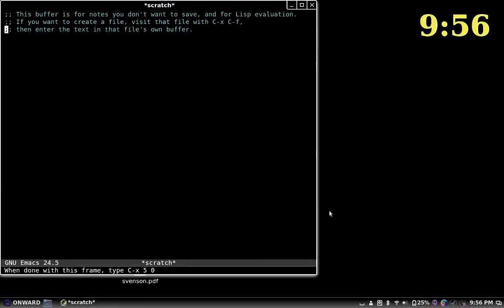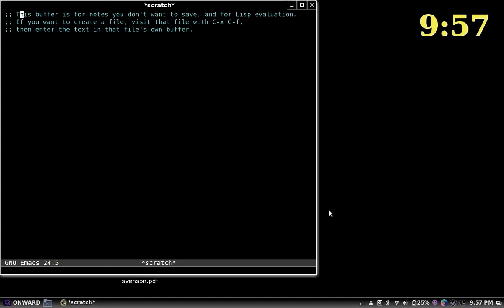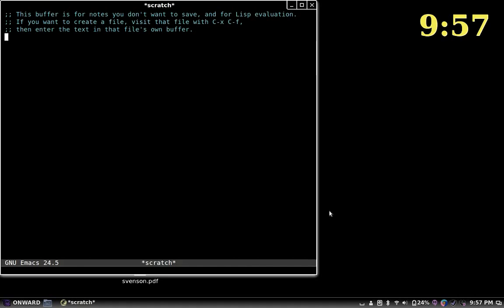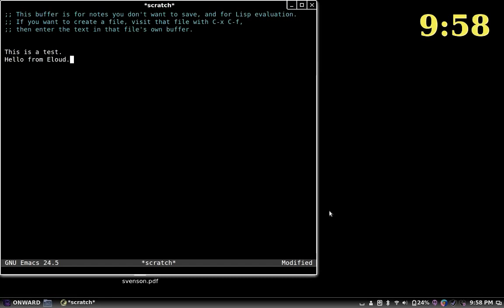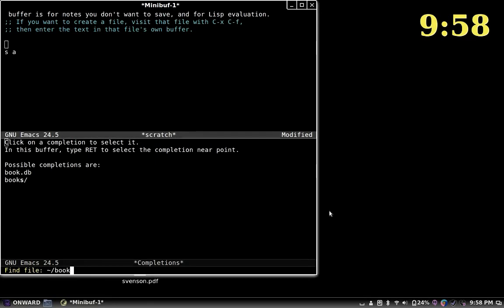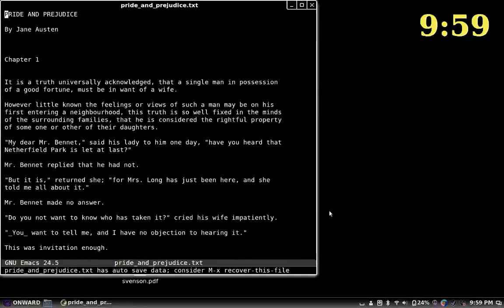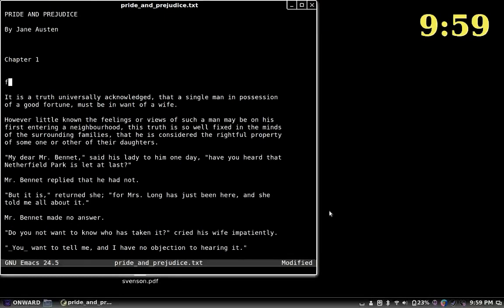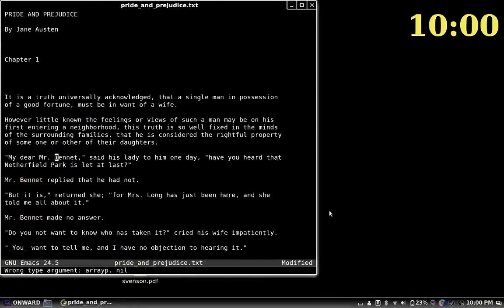Demo for Eloud, a screen reader for Emacs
Eloud is a lightweight, interactive screen reader for the Emacs text editor.